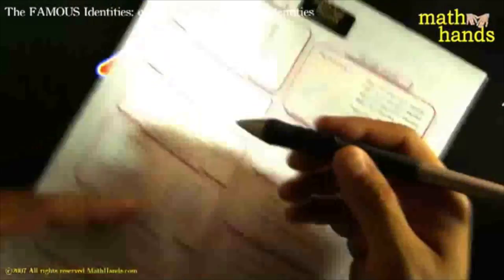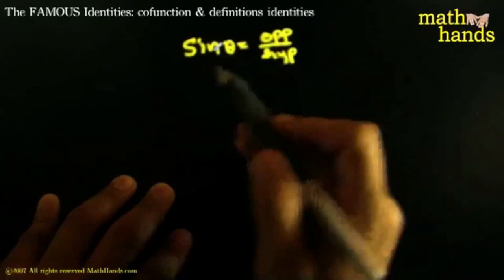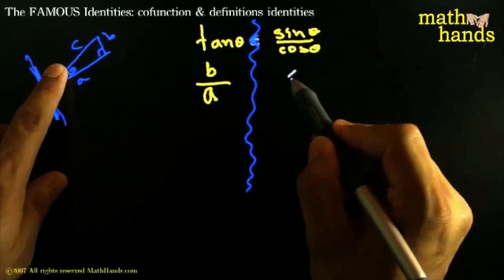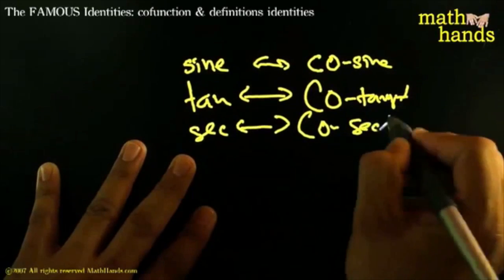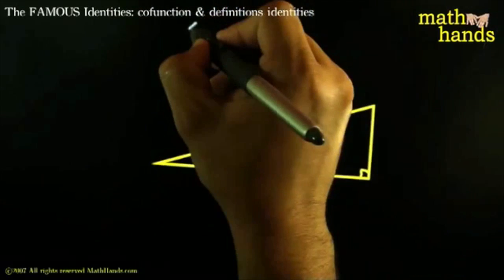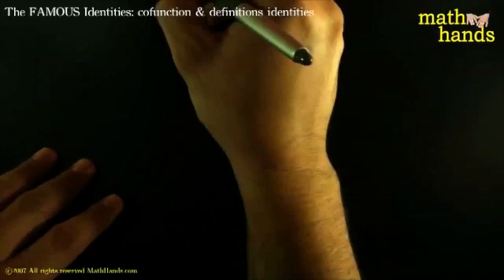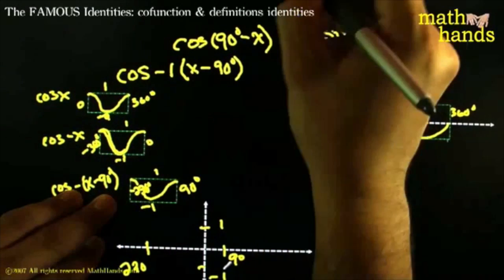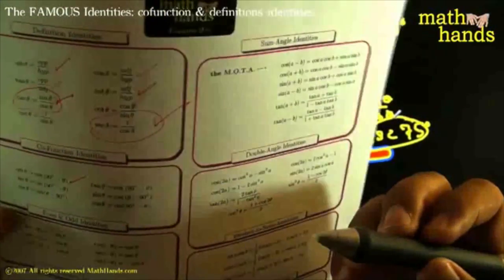104.04.03 TRIGONOMETRY IDENTITIES cofunctions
This video is about 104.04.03 TRIGONOMETRY IDENTITIES cofunctions